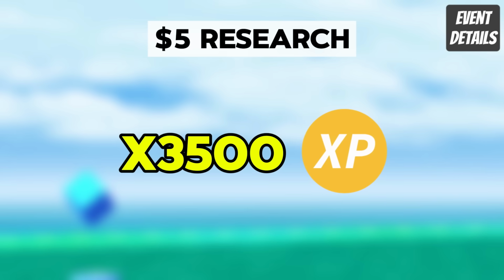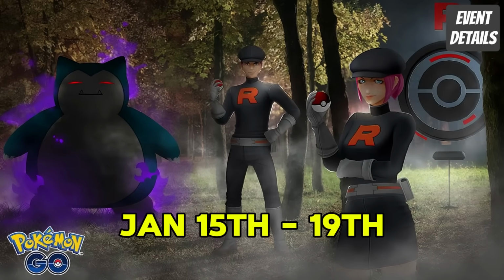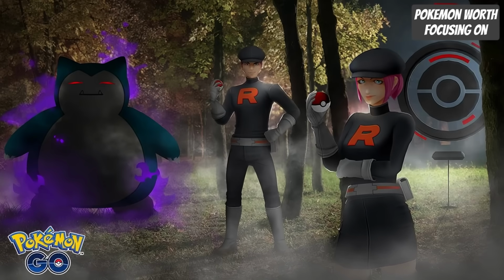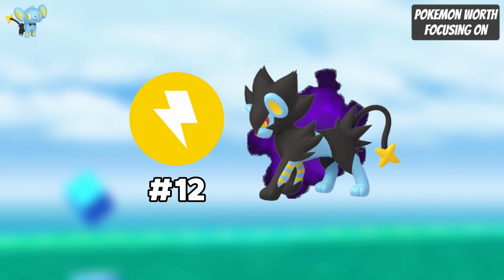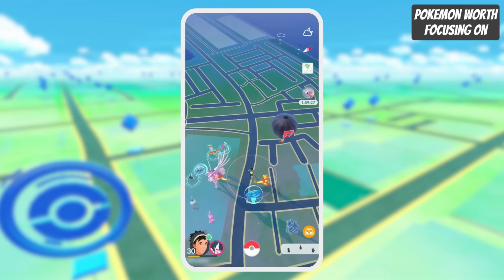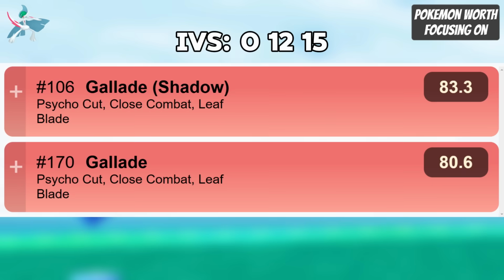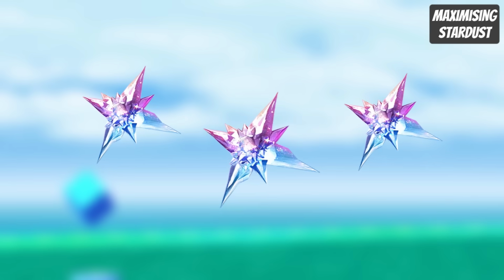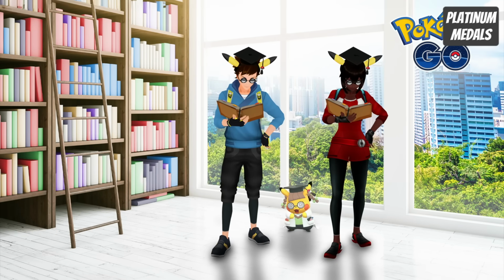TIPS For FASHION WEEK 2025 In Pokémon GO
Fashion week is returning to Pokemon GO bringing with it some very rare costume Pokemon. In this video I will be going through all of the details and tips to help you make the most of this event.

Timestamps:
0:00 Fashion Week Returns
0:09 Event Details
2:56 Which Event Pokemon Are MOST Worth Focusing On?
6:47 How To Maximise Candy During This Event
7:47 How To Maximise Stardust During This Event
8:42 Which Medals Should I Focus On?

Pokemon GO Hub for the raid attacker rankings and Furfrou image.
Polygon for the Furfrou image.